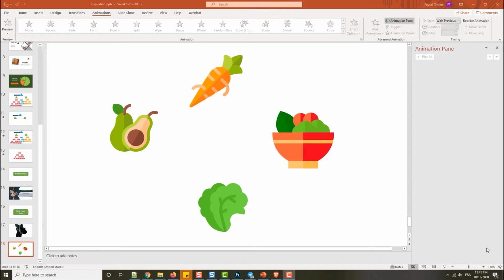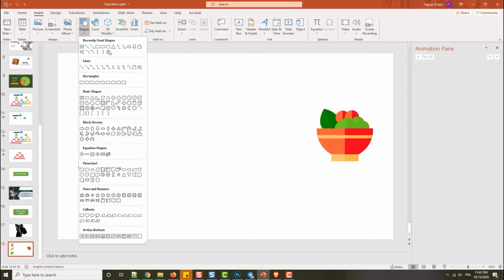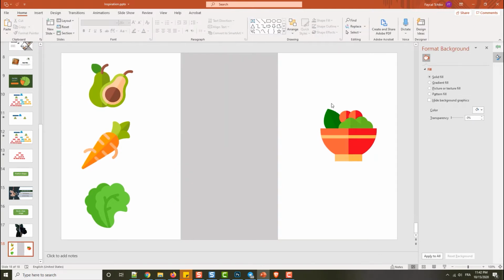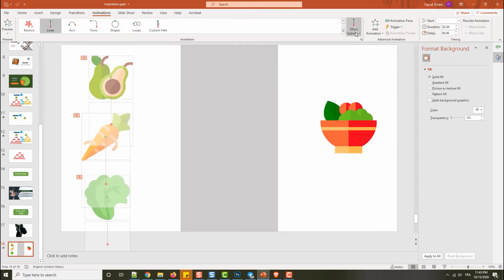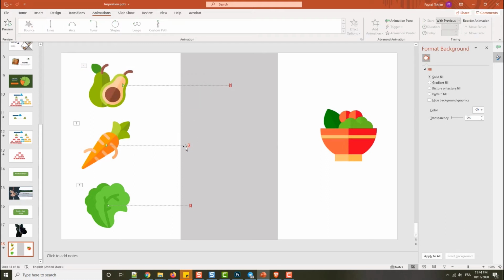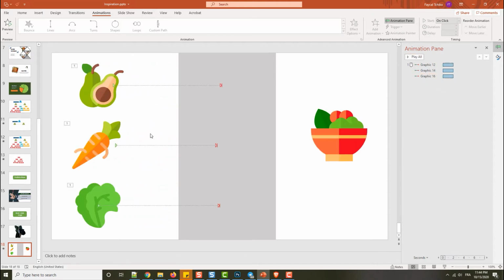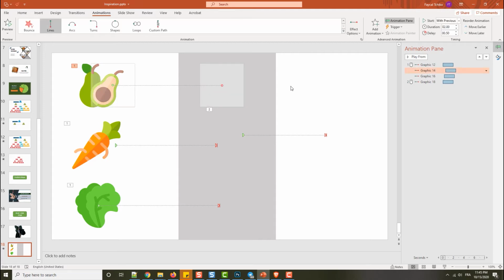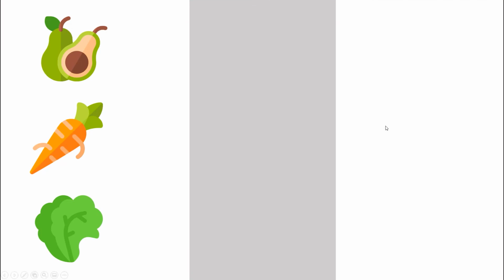45- How To Use Motion Path Animation in PowerPoint 2019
How To Use Motion Path Animation in PowerPoint 2019